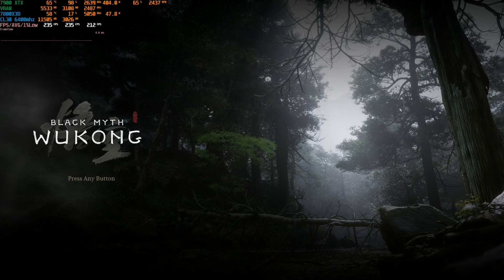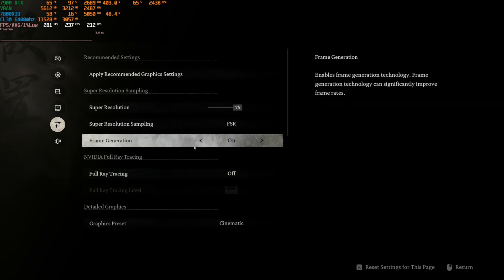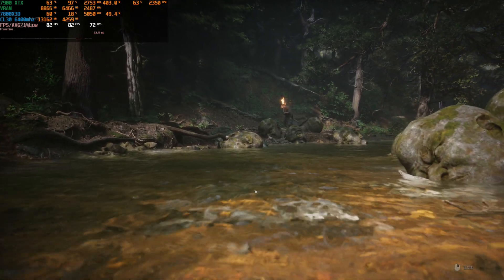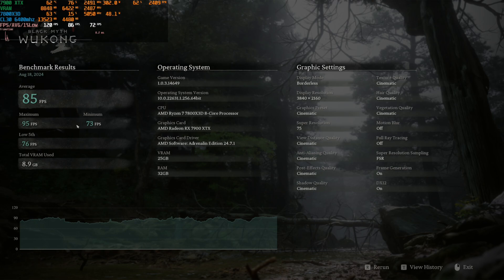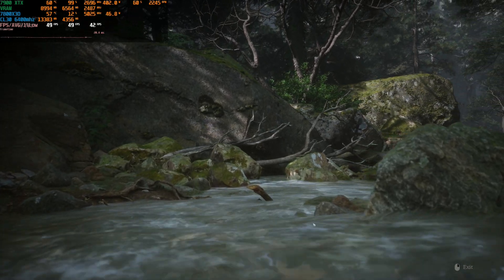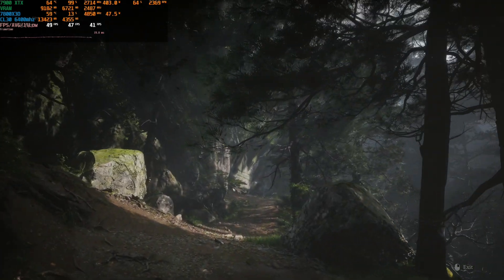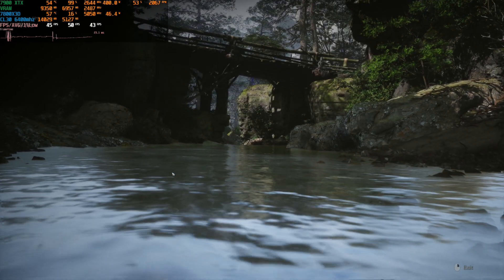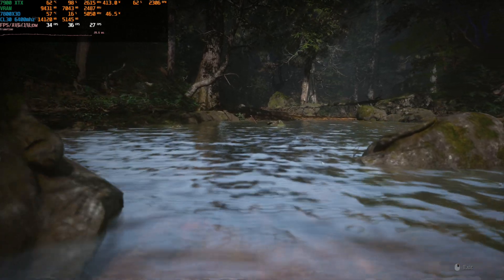Black Myth Wukong Benchmarking Tool | 4K Testing | AMD RX 7900XTX & R7 7800X3D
Time Stamps:
00:00 Intro
00:33 Settings I will play with
00:55 4k Cinematic, FSR Quality, FG On, RayTracing Off
05:50 4k Cinematic, FSR Quality, FG OFF*, RayTracing Off
10:26 4k High, FSR Quality, FG On, RayTracing Low

AMD Test System:
Case: Lian Li PC-O11DX 011 DYNAMIC
Fans: Lian Li UNI Fan SL120 3 Pack Black
CPU - AMD Ryzen 7 7800X3D 8-Core, 16-Thread
GPU - Sapphire Nitro+ AMD RX 7900 XTX
Vertical Graphics Card Holder Kit V3
Cooler - NZXT Kraken Z73 360mm
Ram - Trident Z5 NEO 32GB DDR5
Mboard - ASUS ROG Crosshair X670E Gene
NVME: SAMSUNG 980 PRO 2TB
NVME: Gigabyte AORUS Gen4
SSD - Inland Professional 480GB
PSU - Seasonic Vertex GX-1000
Gaming Monitor - Alienware AW3423DW QDOLED

*IMPORTANT LINKS: *